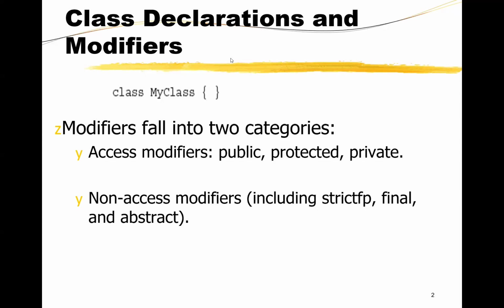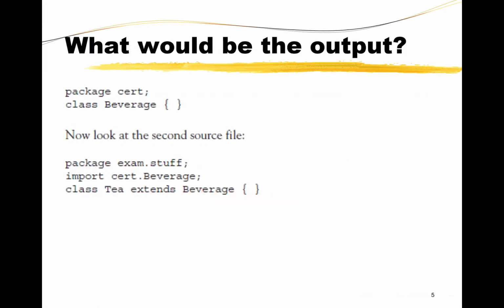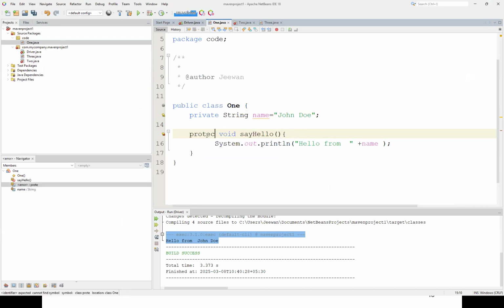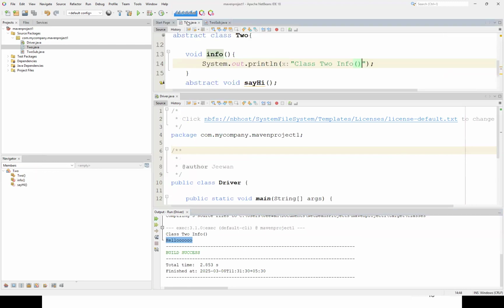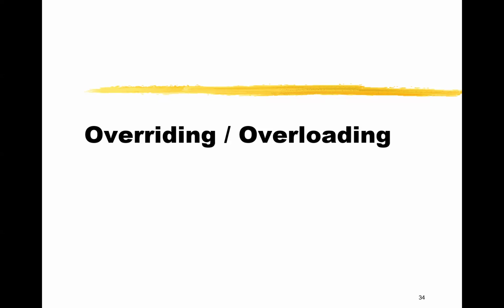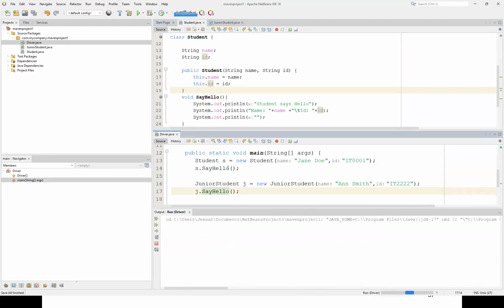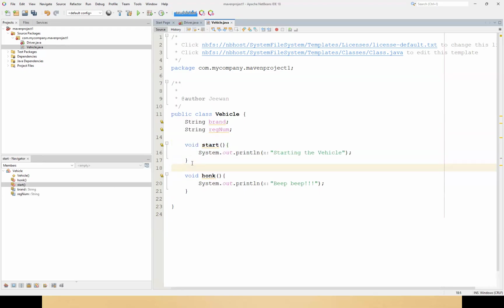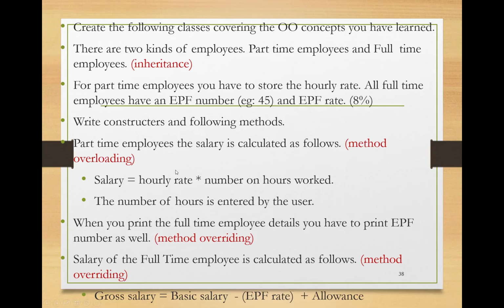Java Access Modifiers & OOP